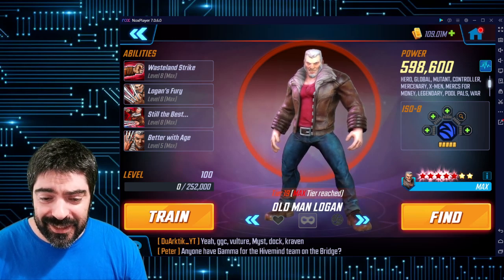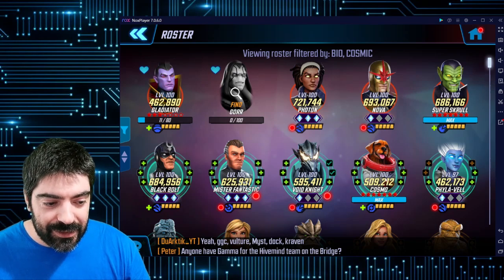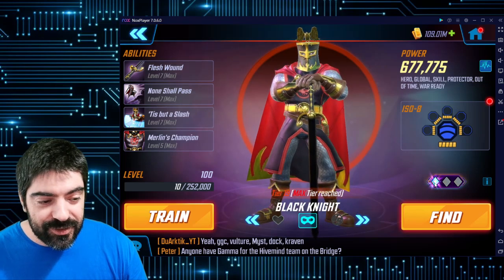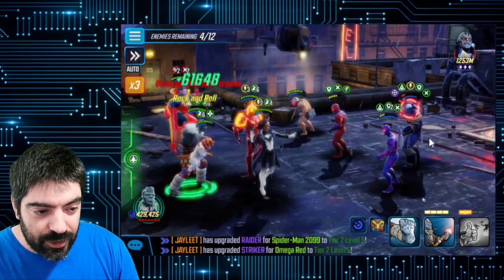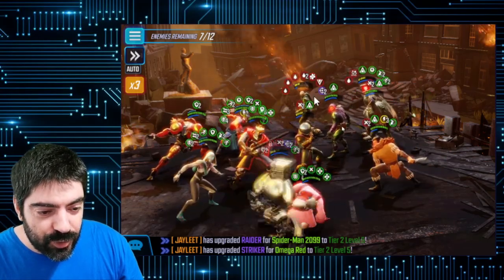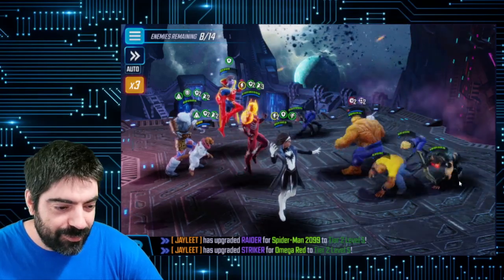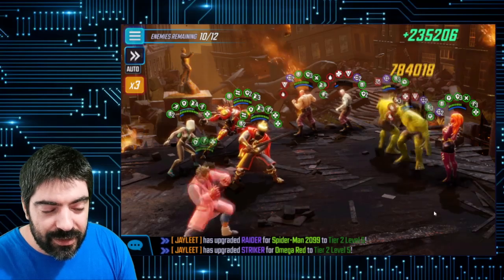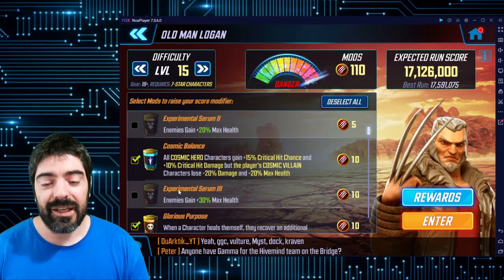7 STARS Old Man Logan Even EASIER | Hero Skill & Bio Cosmic | MARVEL Strike Force